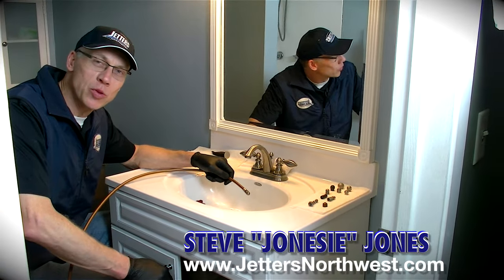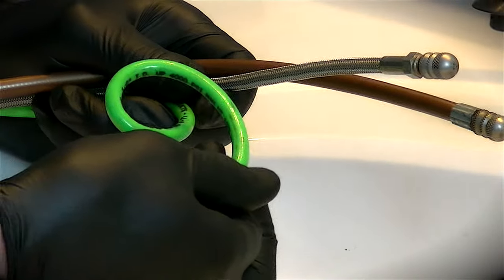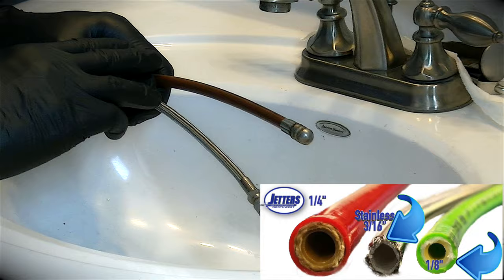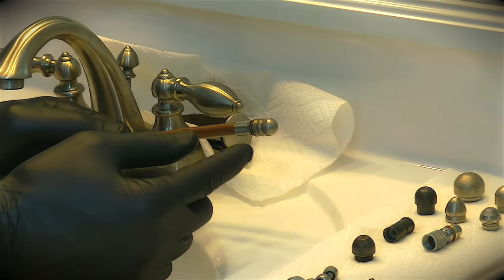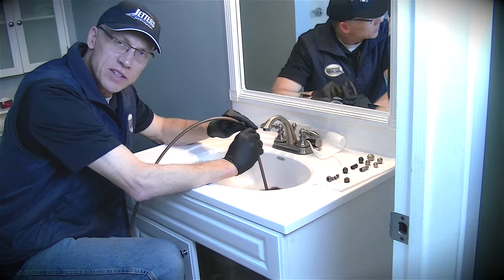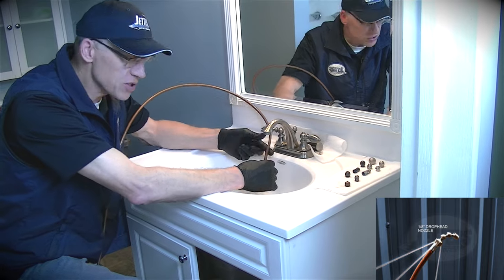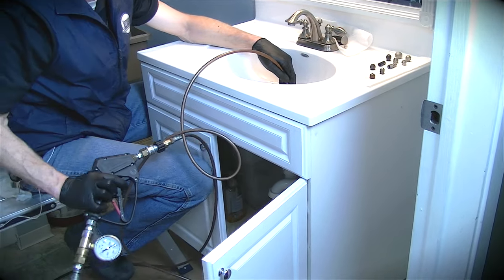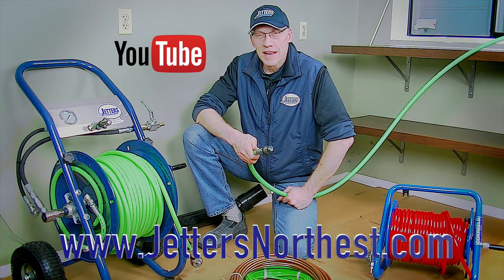Live Drain-Jetting thru a P-Trap - "GET" JETTING with JONESIE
Live: Jetting lavatory-sewer thru a P-Trap:

In this segment of "Get" Jetting we discuss & demo the best jet-hose & nozzle to navigate a P-Trap quickly and effectively so you can get into the downstream sewer without having to disassemble the P-trap.  Get in/get out & get on to your next Jetting Job!